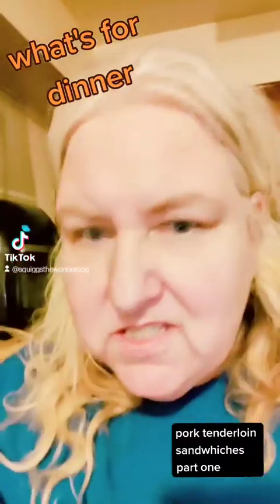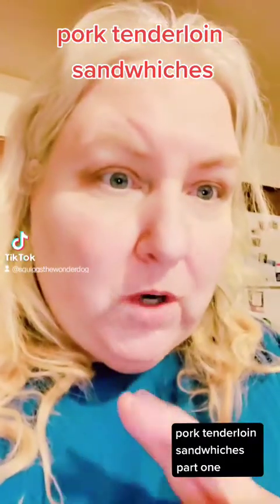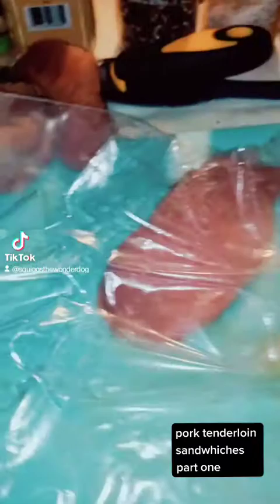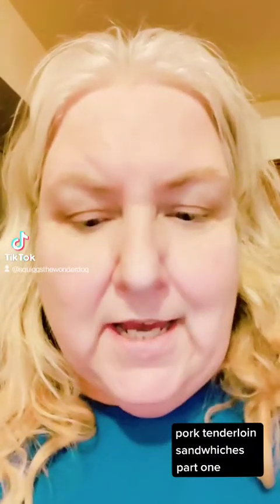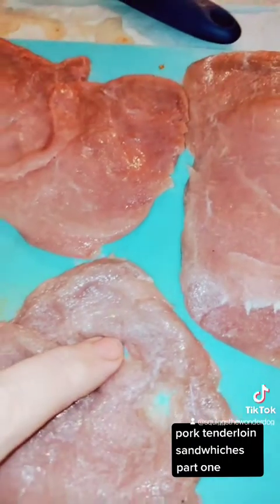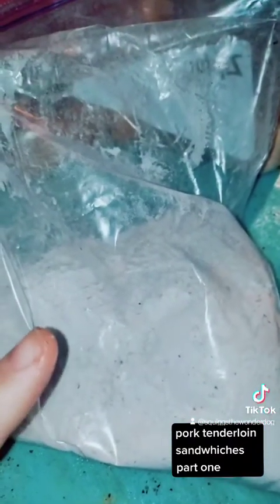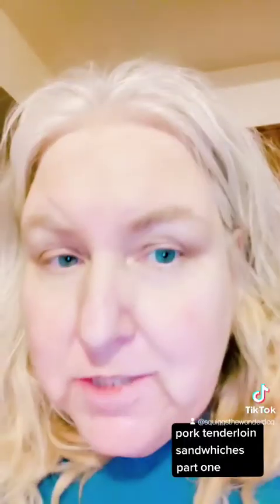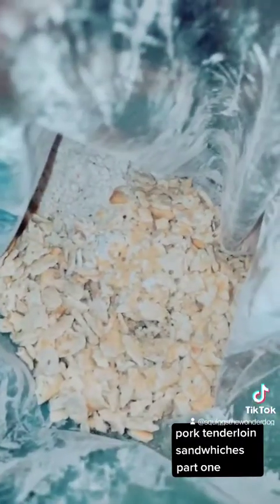what's for dinner cooking with a retired pro chef pork tenderloin sandwhiches part one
part 1 of 4. easy homemade pork tenderloin sandwhiches.
I don't have the equipment to do long cooking videos so I'm doing the best I can